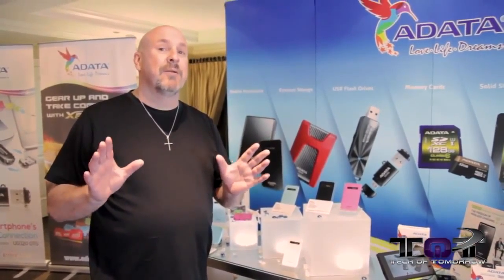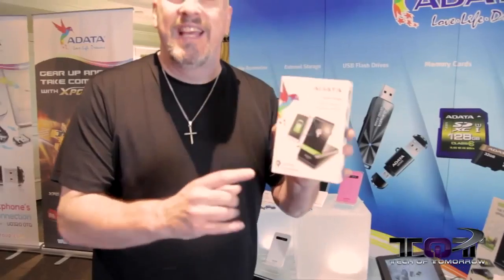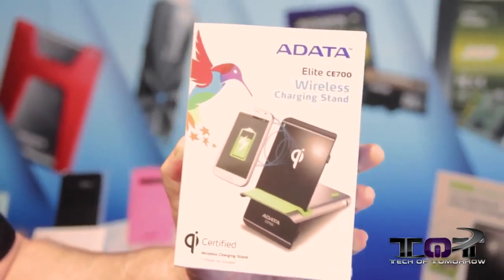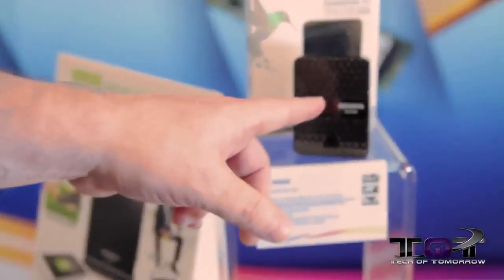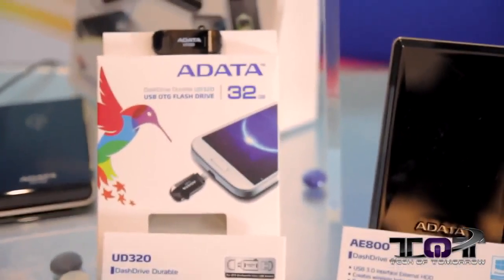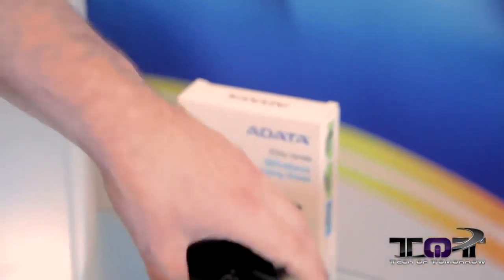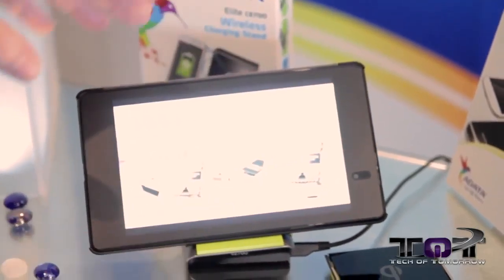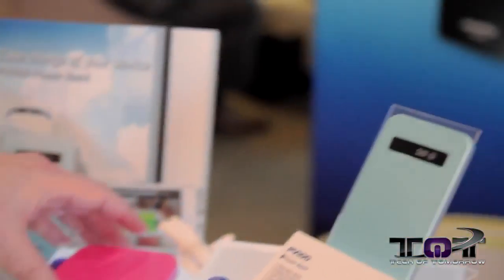CES 2014 ADATA Wireless Chargers, Drives More!